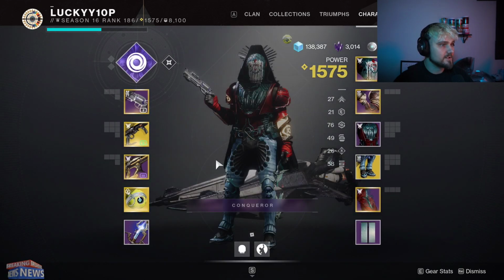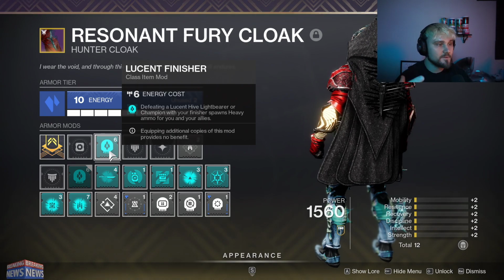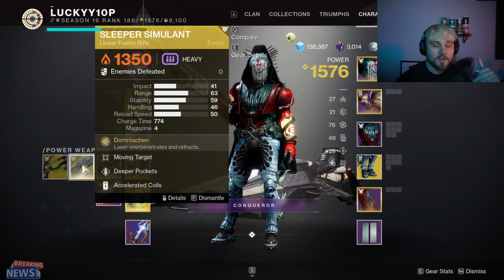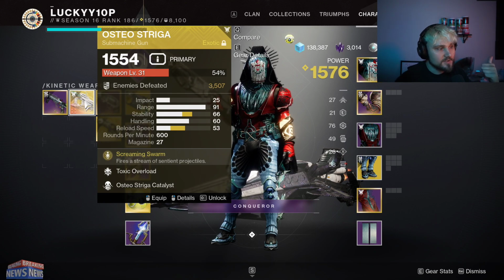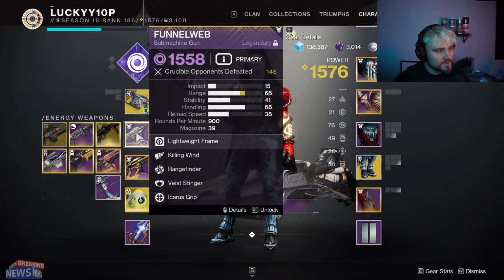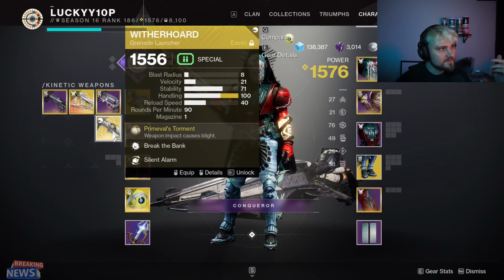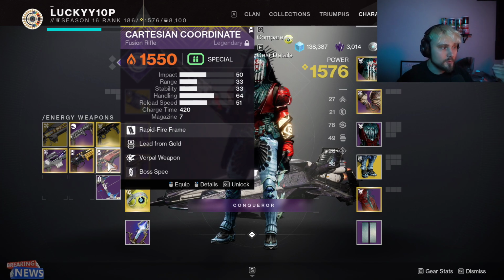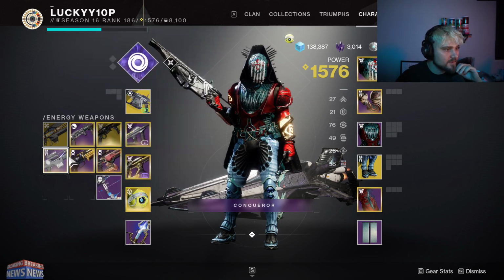GRANDMASTER'S NEXT WEEK! NEW ADEPT WEAPONS! *GUIDE*